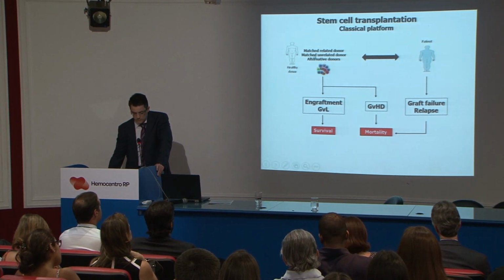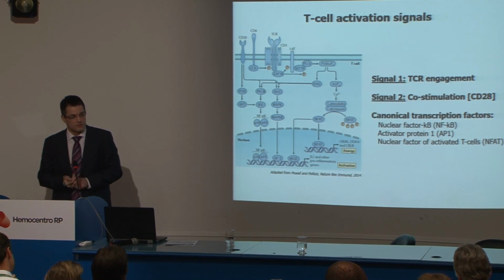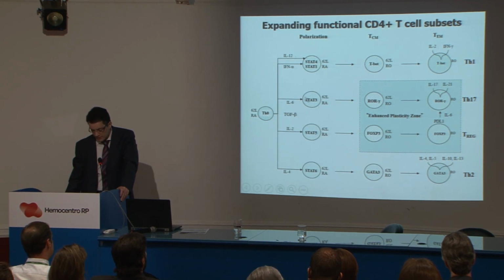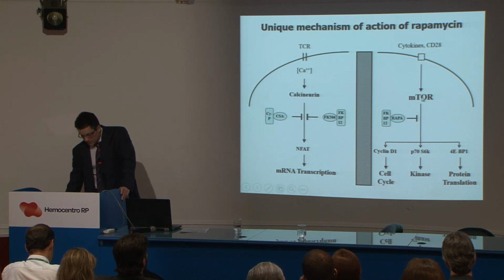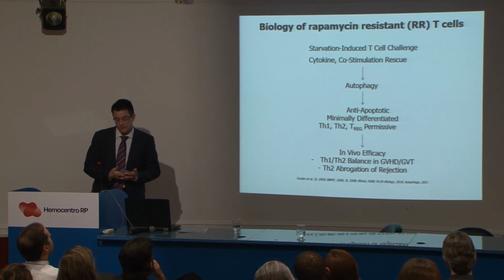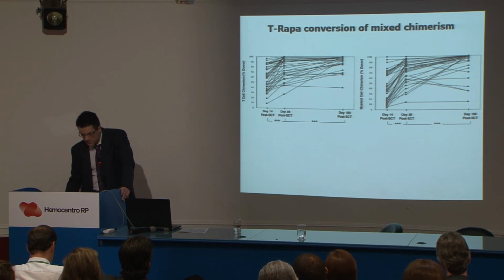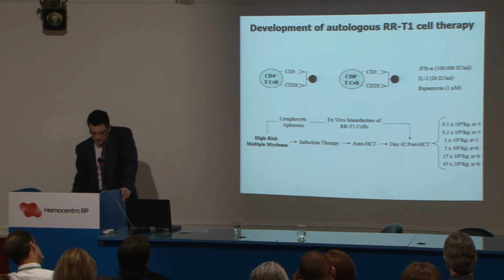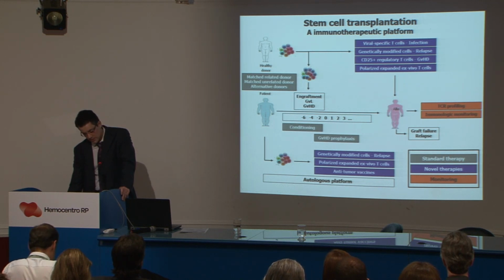T cell expansion protocols for clinical application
ll Workshop on Immunotherapy - CTC e Hemocentro RP

Renato Cunha, pesquisador (FMRP-USP)